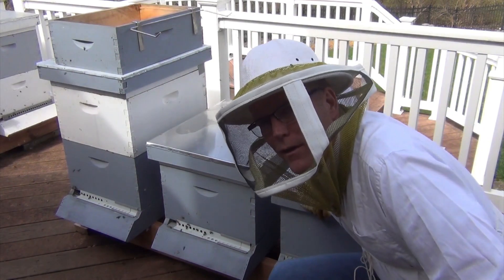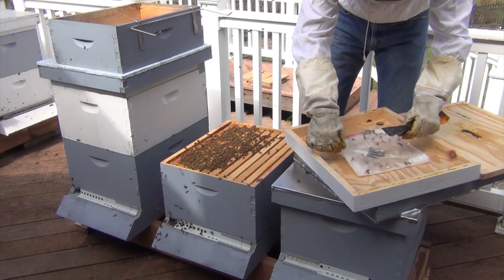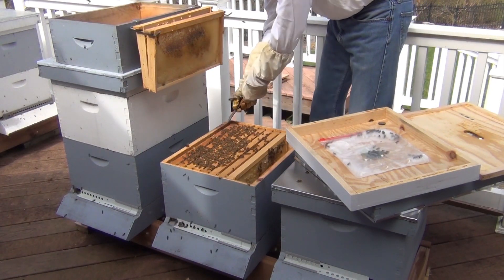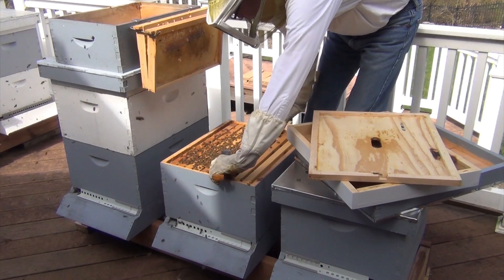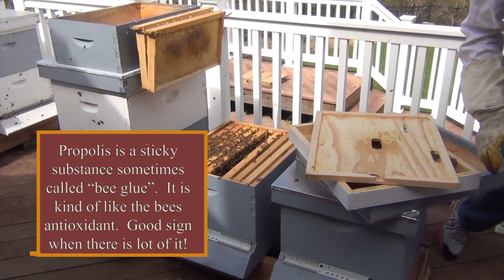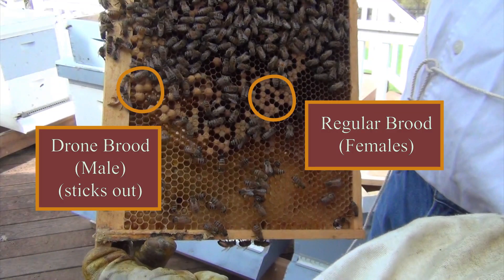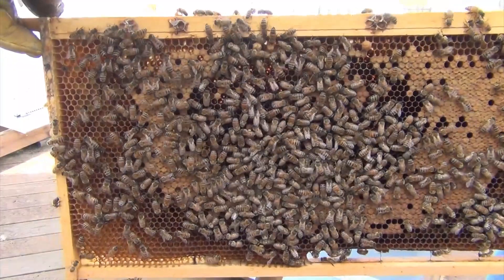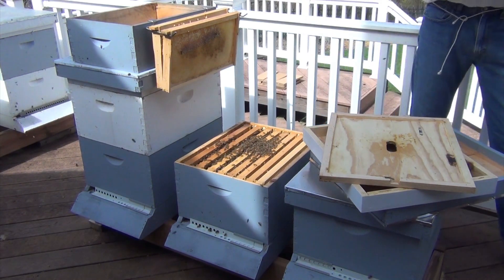Six out of Six Colonies Survived! Sugar mush method. Inspected "easiest swarm catch ever" colony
First spring inspection.  This colony was the swarm we caught last year (very tiny) that was captured in our video: "Easiest swarm catch ever - 30 seconds".  Once we brought it home, the virgin queen must have met her peril because it went queenless.  We added a frame of eggs and the bees raised a new queen.  Went into winter very small, but it has survived and has a lot of activity.  I walk through and identify different types of brood with freeze frames, as well as talk about the winter method I use with sugar mush and show how much the bees have eaten over the winter.  Fun times as always!